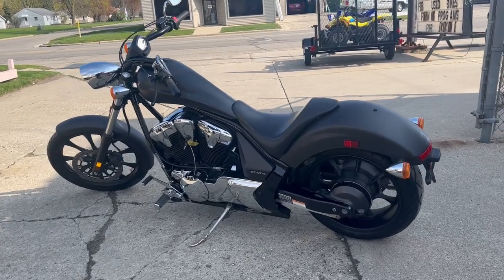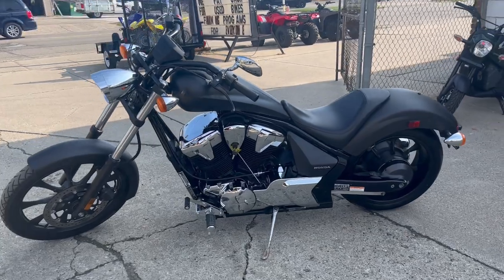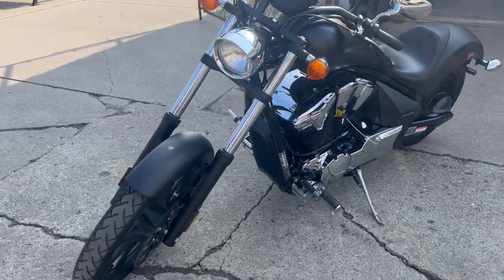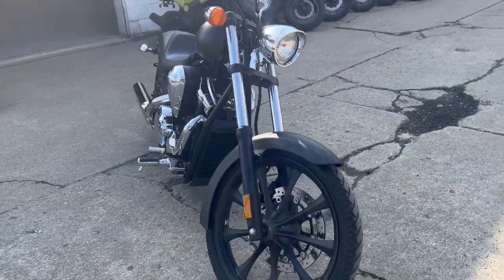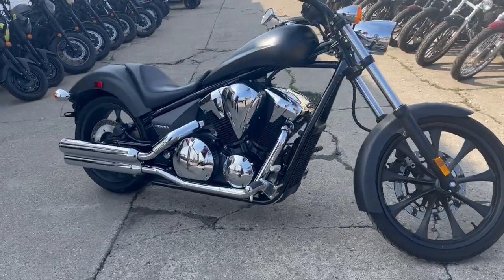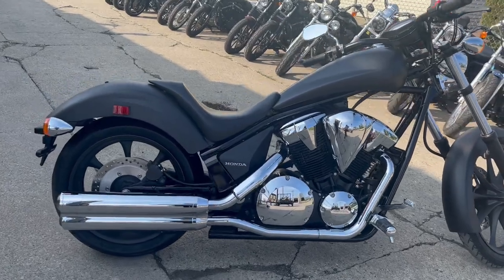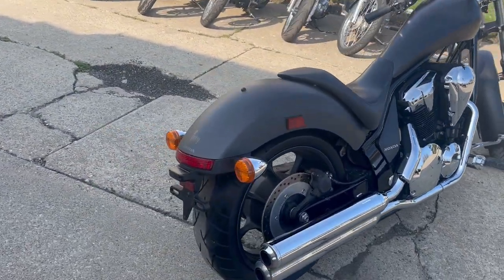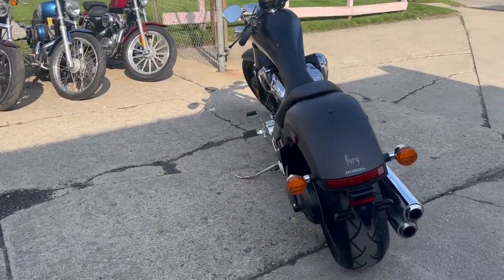USED 2017 HONDA FURY FOR SALE IN MI WITH LOW LOW MILES U6951